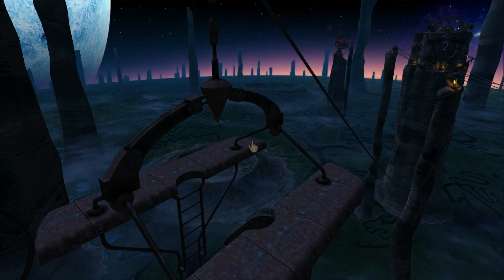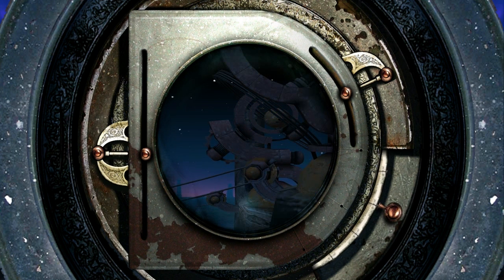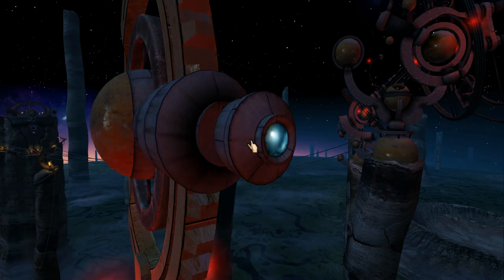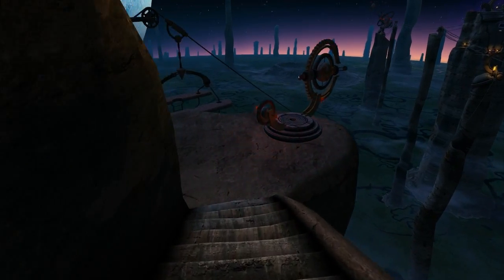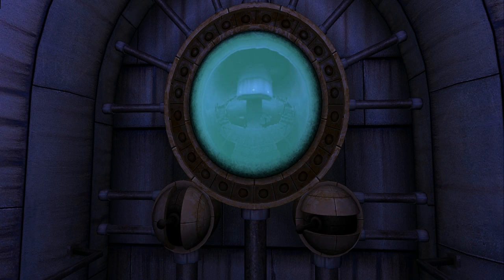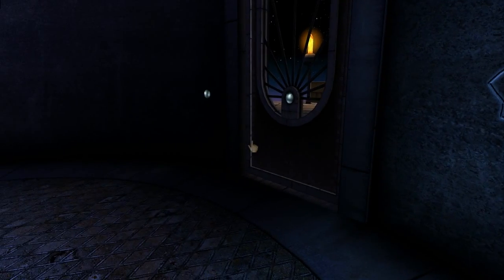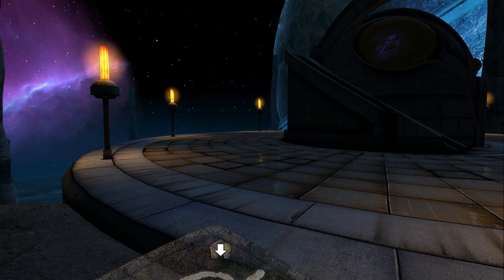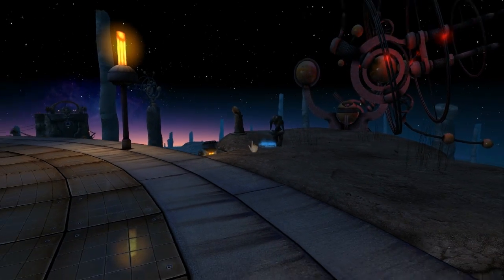Let's Play: Myst V - part 15 - Time accelerated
It seems the Bahro can speed up time in this Age. Impressive.